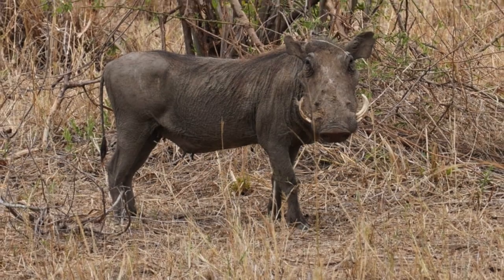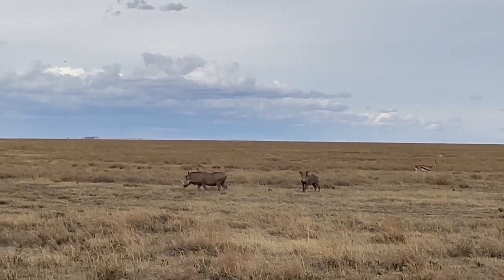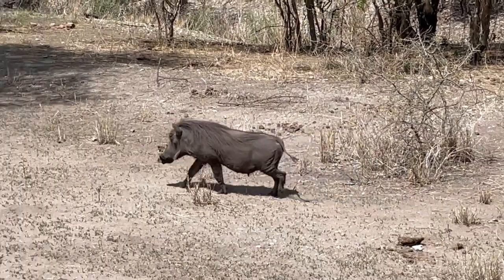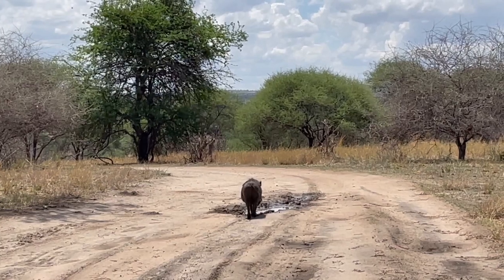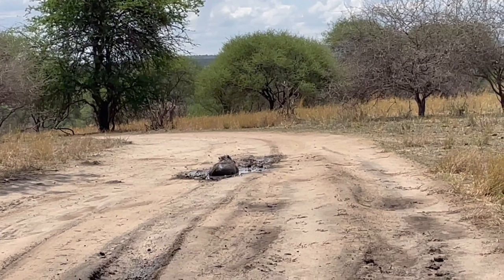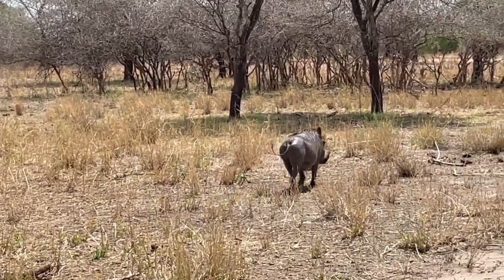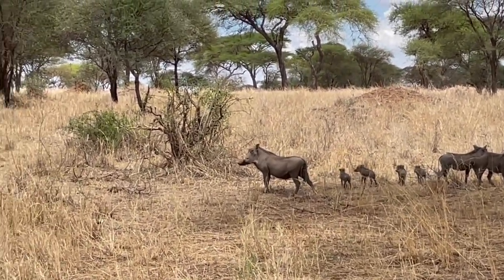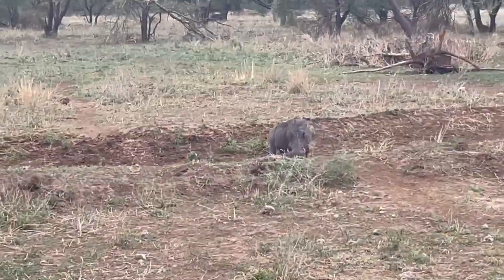Warthog Serengeti Ngorongoro Tarangire Tanzania Africa - Have you seen him?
My Africa safari journey through Tanzania Africa. In in the Serengeti, Tarangire and the Ngorongoro conservation area you are submersed in a beautiful national wildlife park. Have you seen him?  @haveyouseenhim